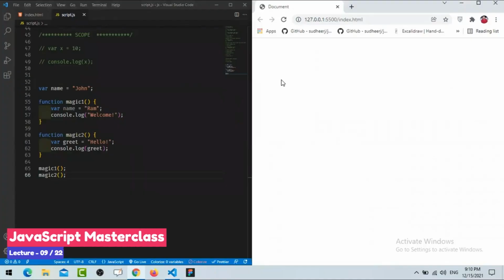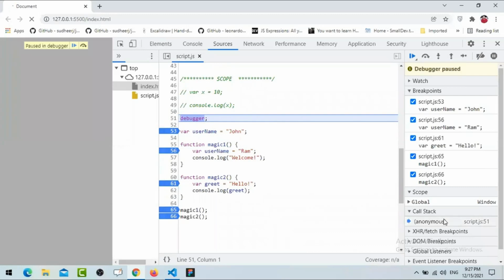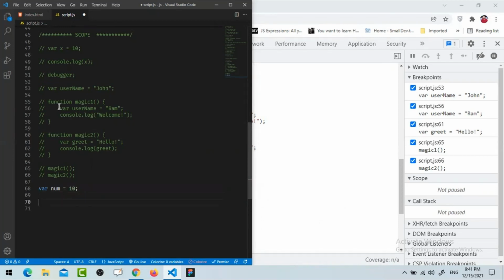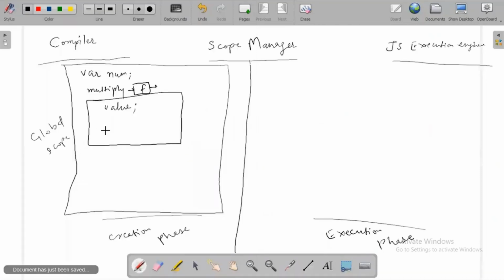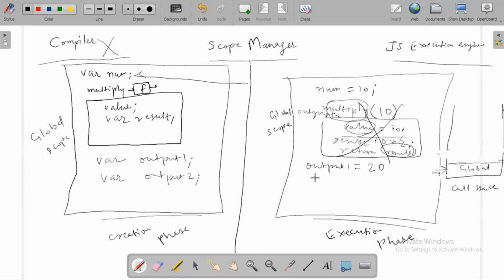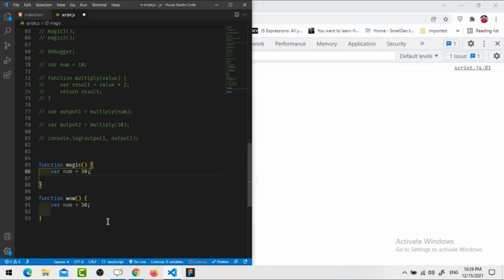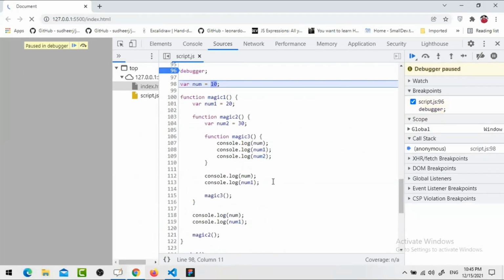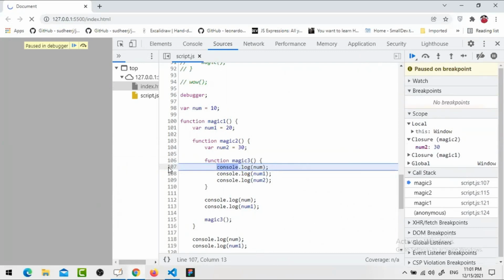Scope & Execution Context in JS | JavaScript Masterclass Ep. #09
We are going to learn these topics in this lecture:

⌚️Timestamps:
00:00 Start
00:16 Learn about Scope and JS Execution Context
01:29:30 Run code line by line using Dev Tool